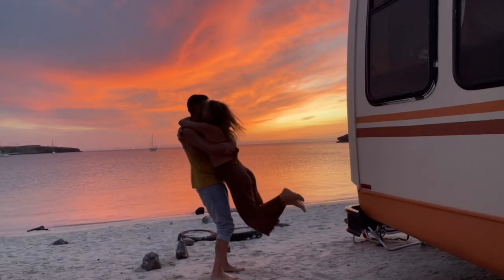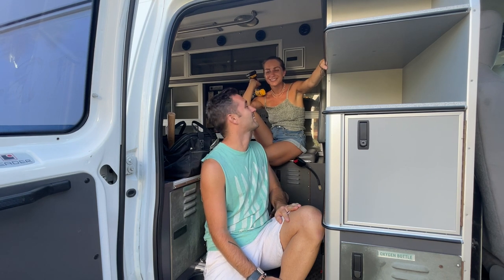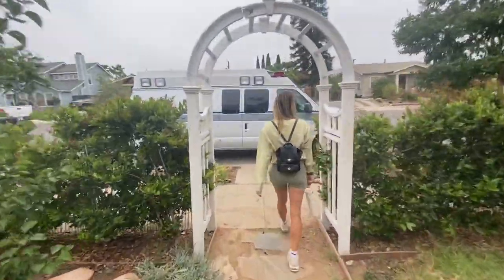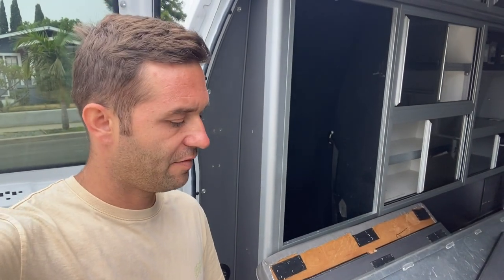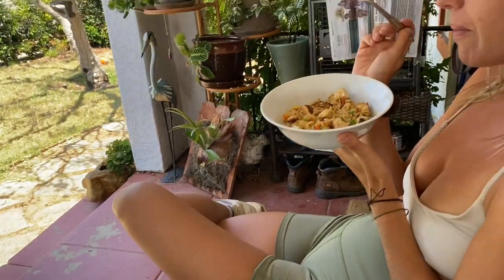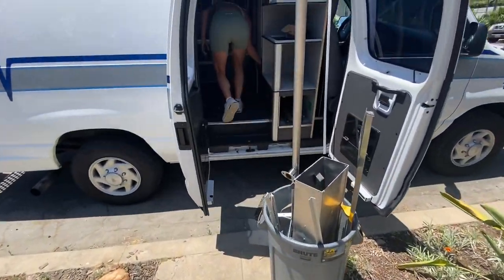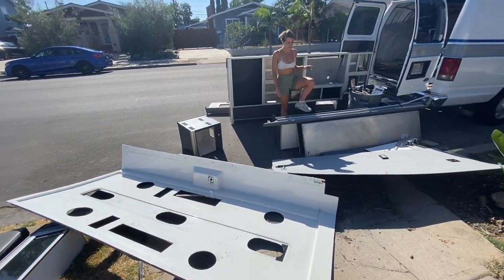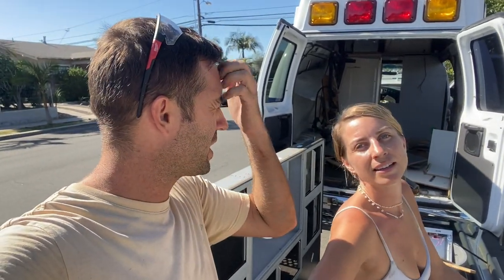AMBULANCE VAN BUILD | Demolition Day: Witness the Speed of our Gutting Process!!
Hey guys we are starting another Epic journey converting our new Ford E350 Ambulance into a beautiful house on wheels.

Whatever vehicle you buy the first step to take is demolition or seats removal (definitely not the best task of the process lol)

In this episode surprisedly we tackled this task quite fast, giving us more time to dump all the scrapped material and focus on the actual build.

Enjoy the view :)

➤ ABOUT US: Hello beautiful people, We are Stefano and Sasha, a travel-loving couple that aspire to become full time nomadic.

We worked hard for a solid year before leaving our jobs and home in Australia and travelling for one year in the US and Central America first in our self-converted shuttle bus and then in our renovated truck camper.

We are here to inspire you to have the confidence to chase your dreams too, to open your mind to travelling to beautiful destinations and to live your dream life.

On our channel, you’ll find renovation videos with tips, travel vlogs of our favourite places and real-life on the road. So come join us on this amazing adventure to see the world, surf, to live minimally and to break free from societies standard of living.

ITALIANO

Ciao ragazzi, stiamo iniziando un altro viaggio epico convertendo la nostra nuova ambulanza Ford E350 in una bellissima casa su ruote.

Qualunque sia il veicolo che acquisti, il primo passo da compiere è la demolizione o la rimozione dei sedili (sicuramente non il compito migliore del processo lol)

In questo episodio, sorprendentemente, abbiamo affrontato questo compito abbastanza velocemente, dandoci più tempo per scaricare tutto il materiale di scarto e concentrarci sulla costruzione vera e propria.

Buona Visione :)